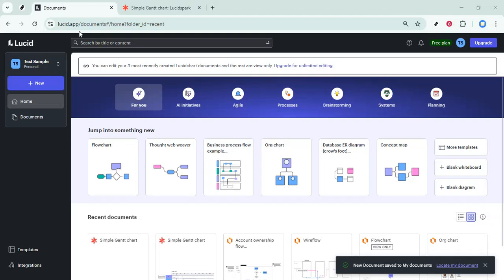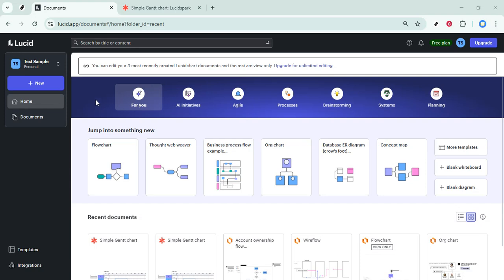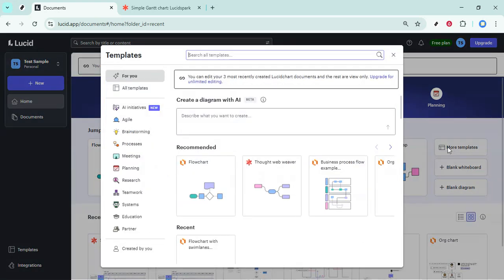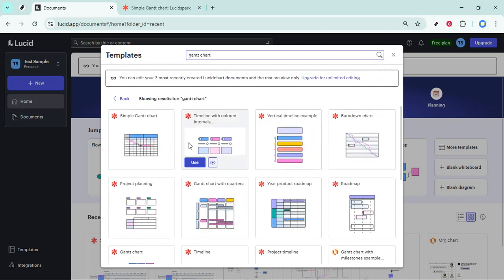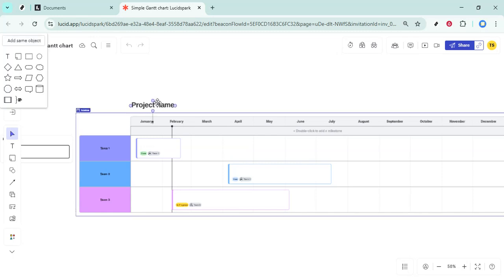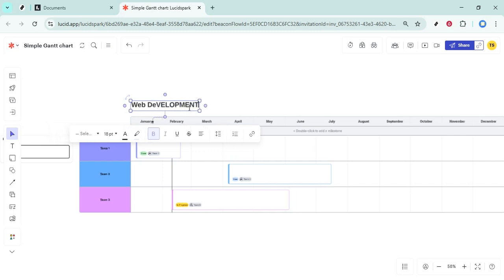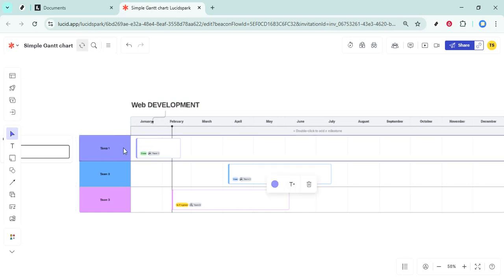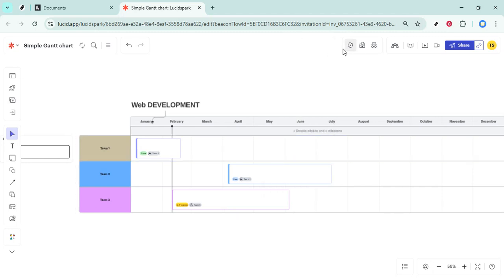How to Make a Gantt Chart in Lucidchart 2026 (Tutorial For Beginners)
In this comprehensive software tutorial, we will guide you through the process of creating a Gantt chart in Lucidchart. Whether you're managing a project or planning a timeline, understanding how to effectively use this powerful tool can greatly enhance your productivity and organization skills.

By the end of this video, you will be equipped with the knowledge to design visually appealing Gantt charts and streamline your project management. Make sure to watch till the end for exclusive insights and methods that will elevate your planning process.